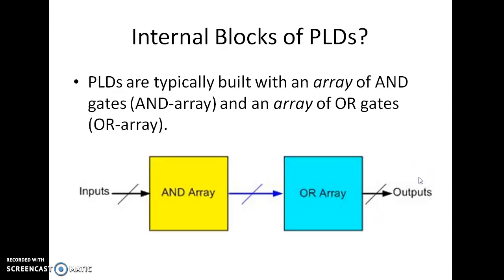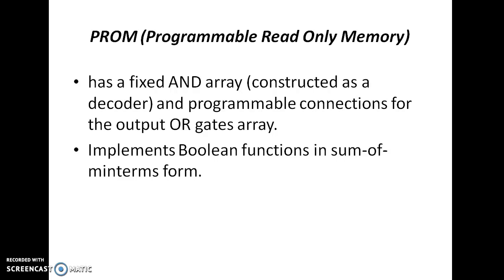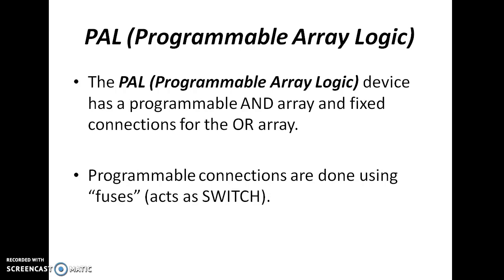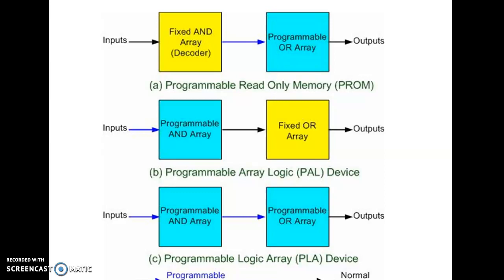19 April 2020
Lecture on PLDs: Jeevan, KITS warangal